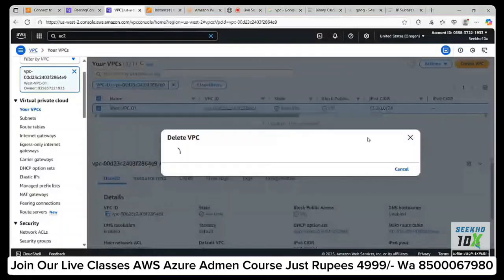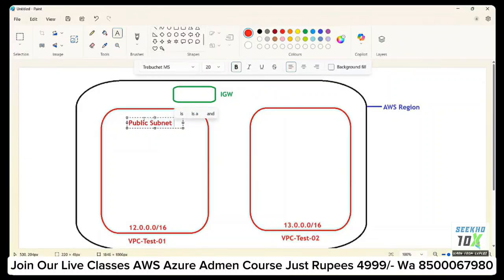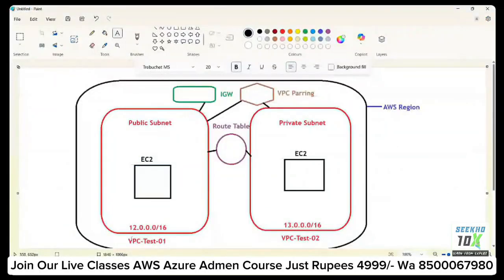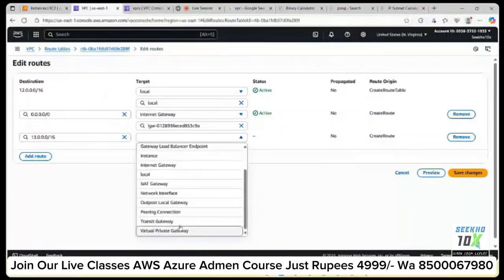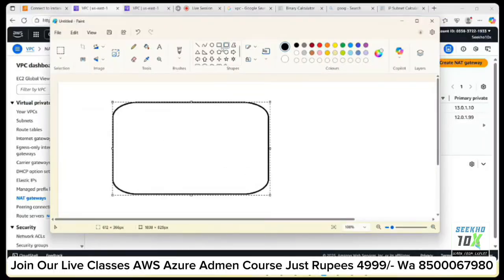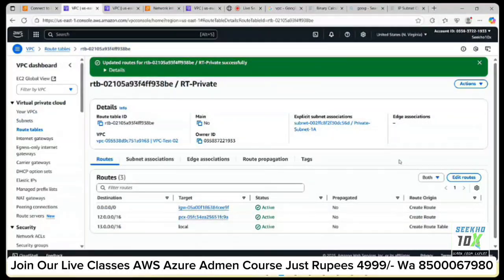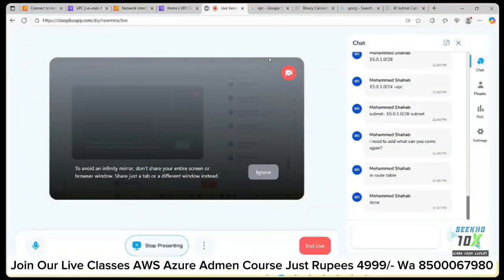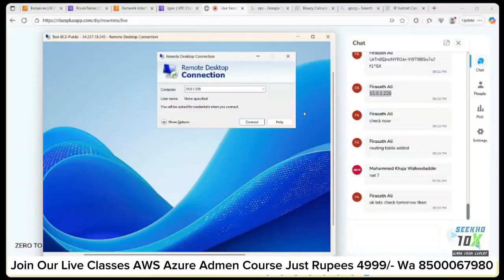(Day 20) 🔧 How to Configure VPC Peering | Step-by-Step Guide for Beginners 🌐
🔧 How to Configure VPC Peering | Step-by-Step Guide for Beginners 🌐

In this video, you'll learn how to configure VPC peering to connect two Virtual Private Clouds (VPCs) in AWS. Whether you're setting up peering within the same region or across regions, this tutorial will walk you through the entire process — from creating VPCs to establishing the peering connection and updating route tables for seamless communication.

Use cases and limitations

How to create and accept a VPC peering connection

Route table configuration

Cross-region peering setup

✅ Perfect for cloud engineers, DevOps professionals, and AWS beginners looking to improve their networking skills.